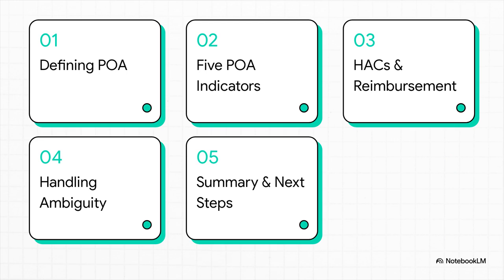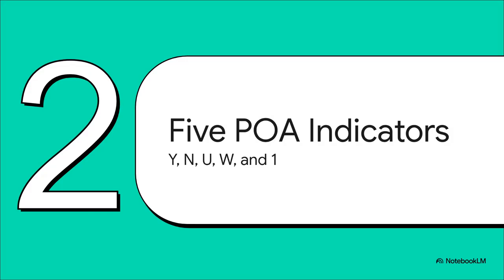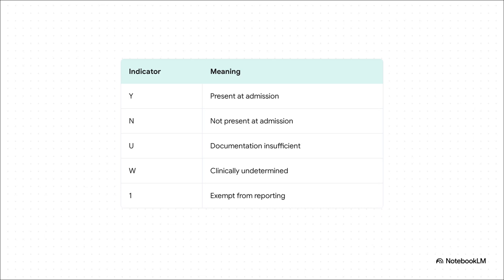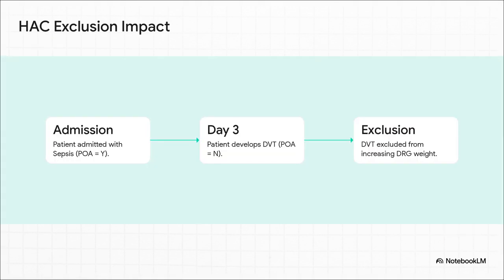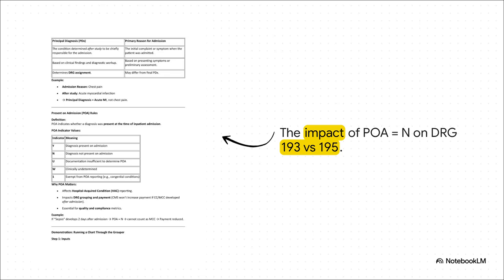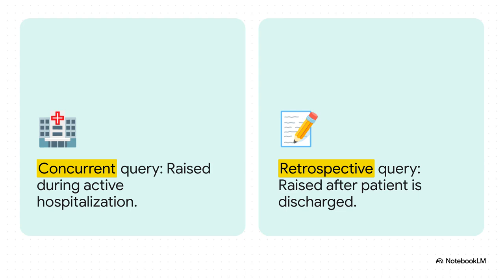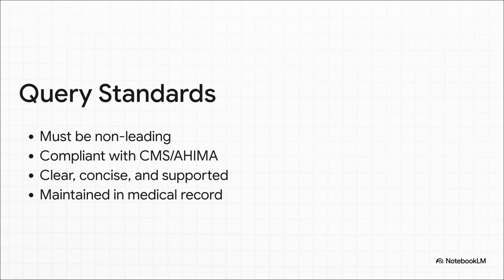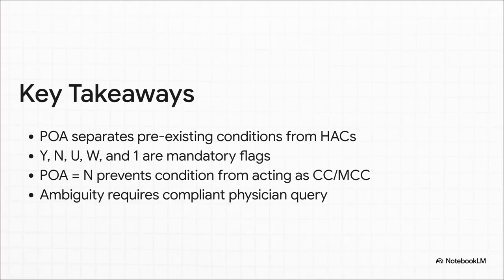Medical Coding IPDRG Training Part 4